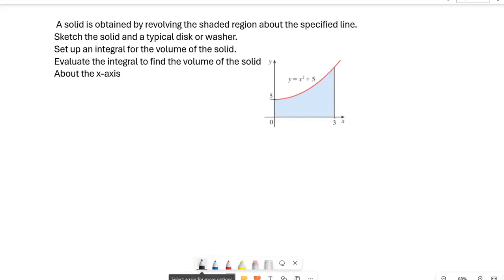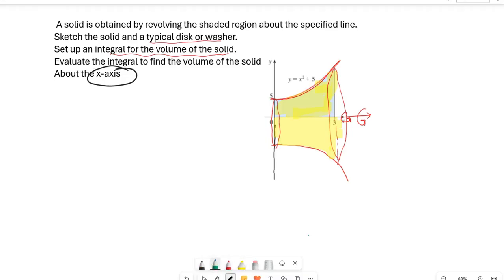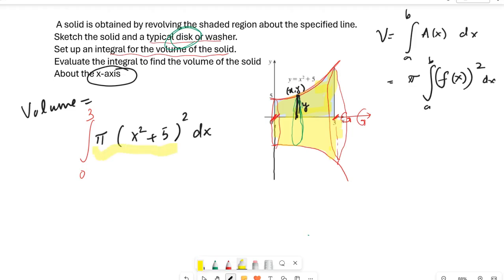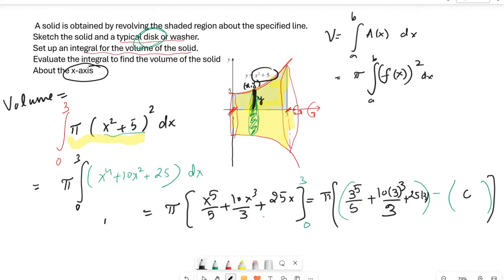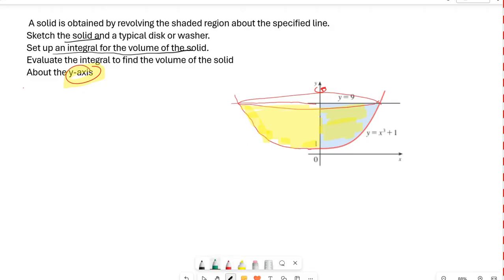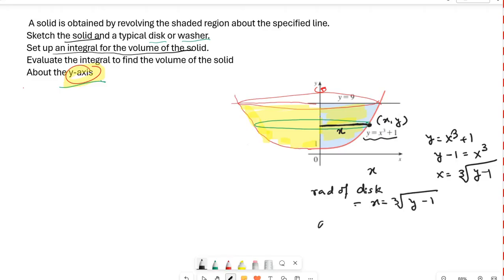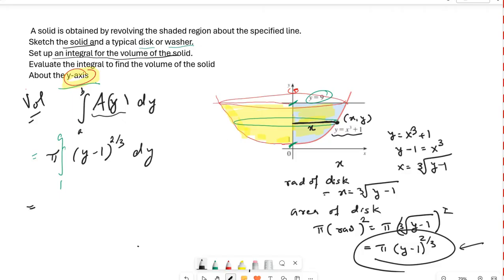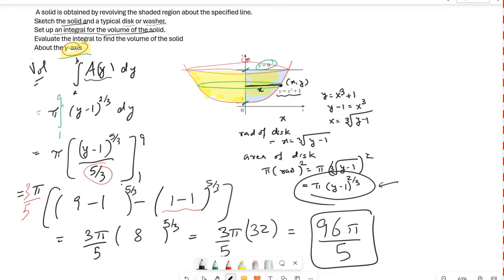Calculus I- Volume of Solid of Rotation